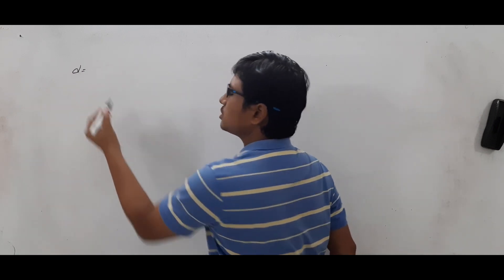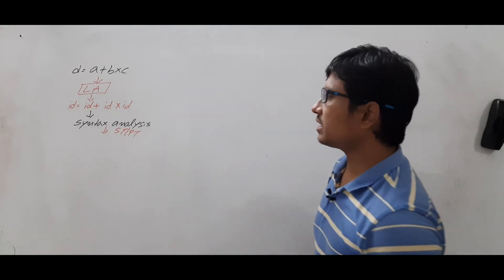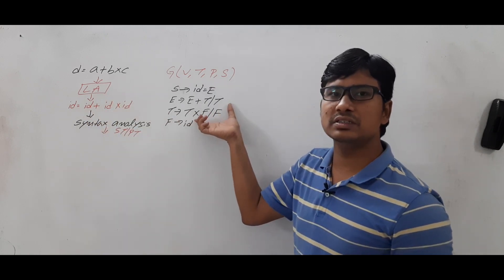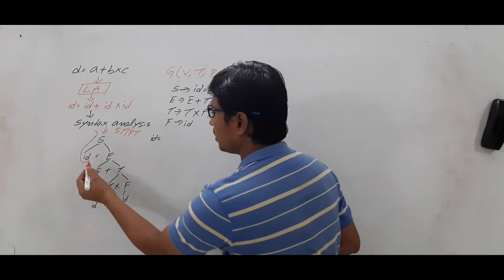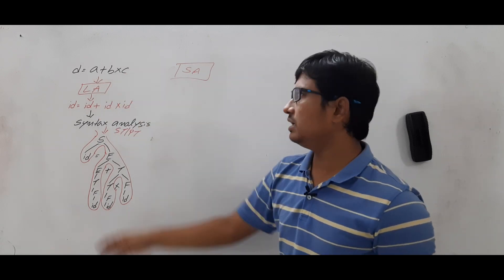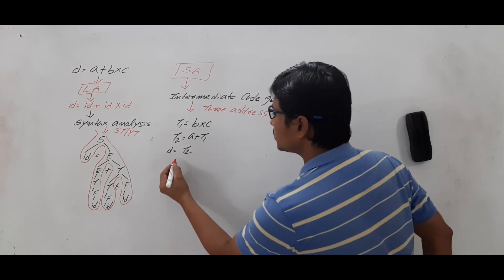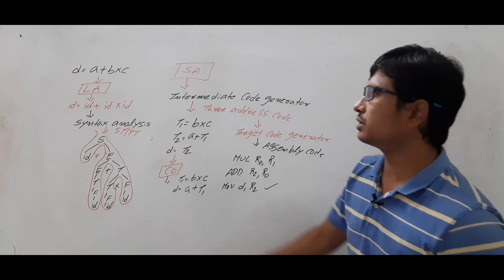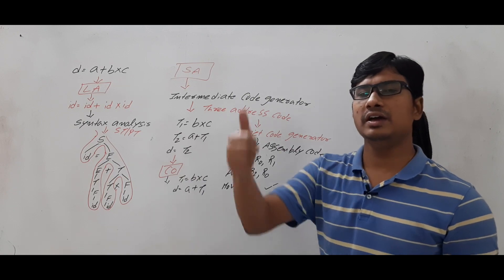L 3: EXAMPLE ON VARIOUS PHASES OF A COMPILER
In this video, I have discussed an example on various phases of a compiler.